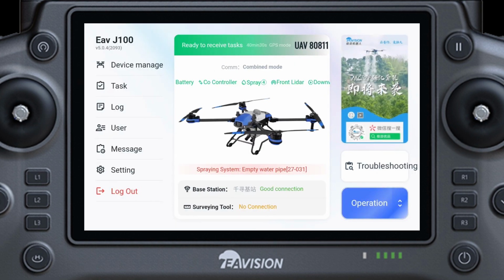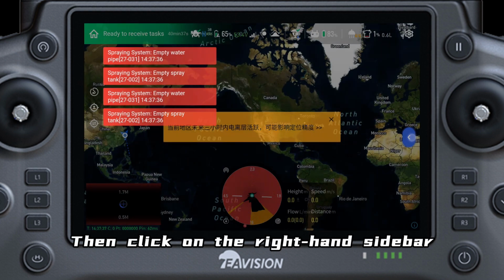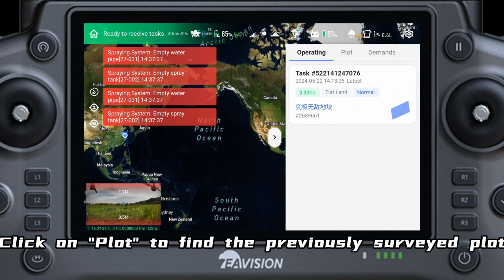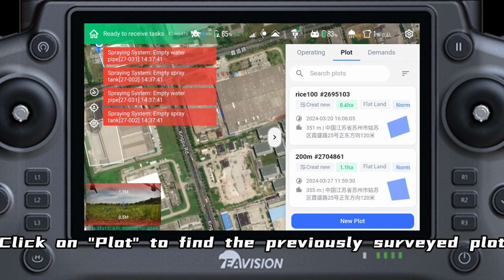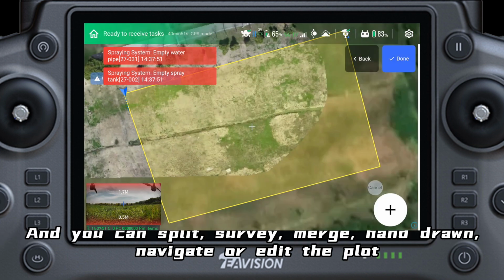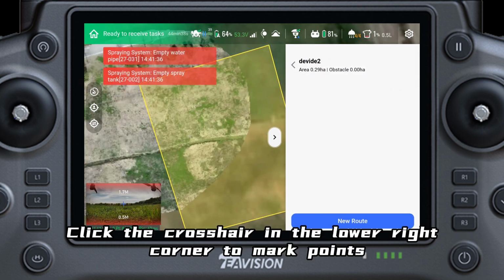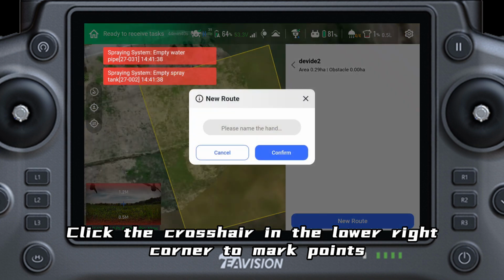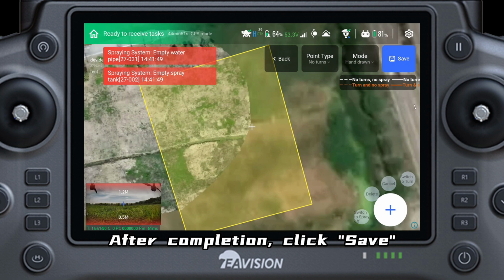EAvision J100 Tutorial - Plot edit